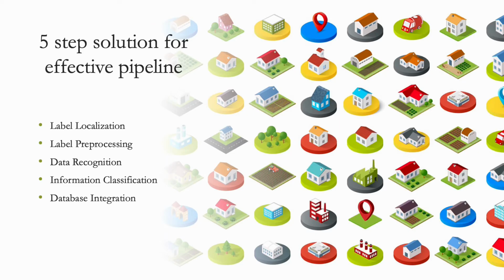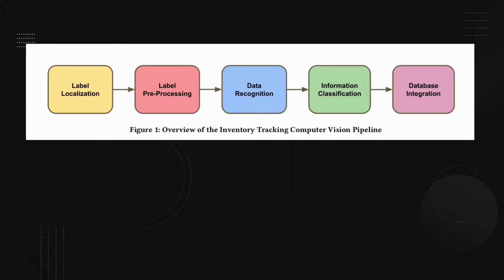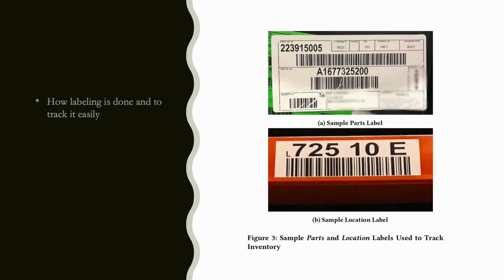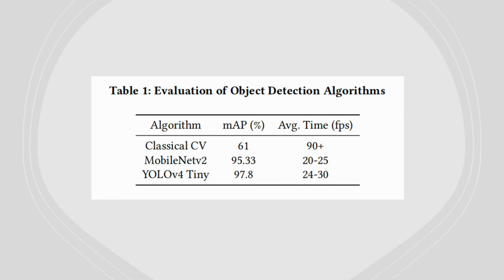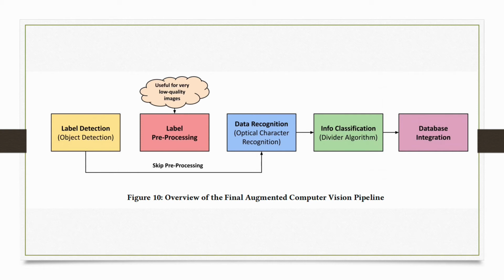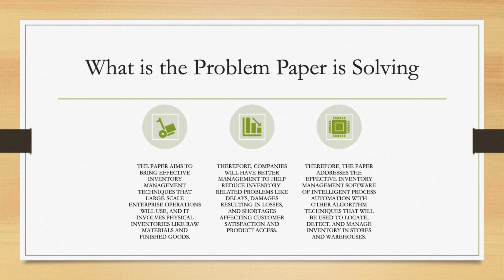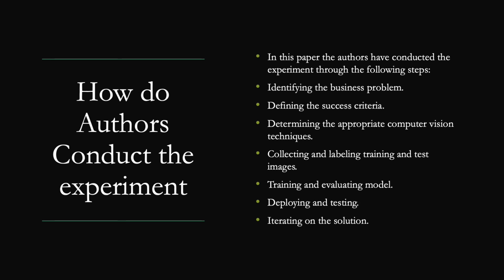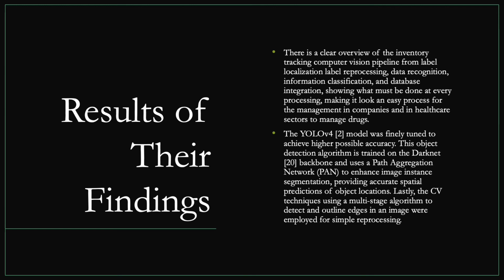A Computer Vision Pipeline